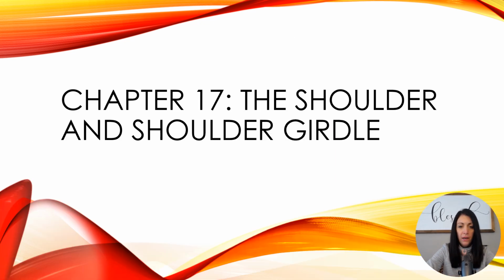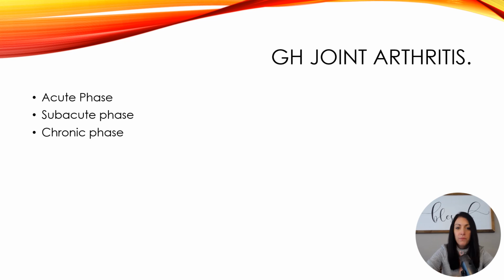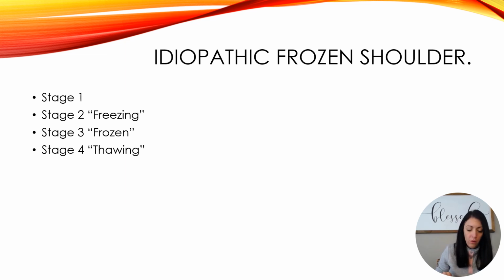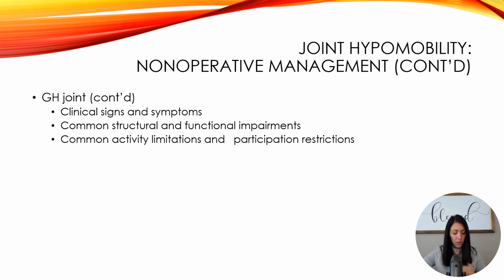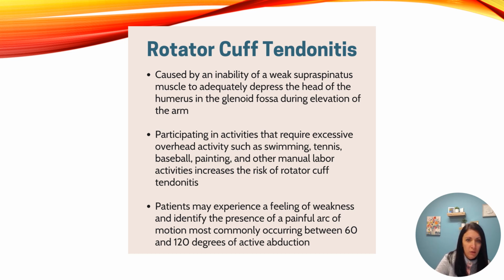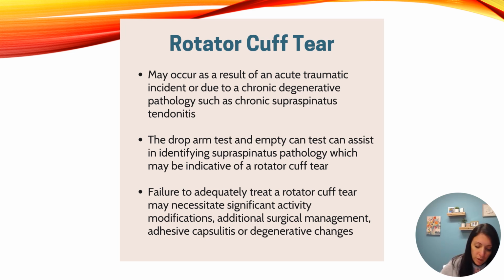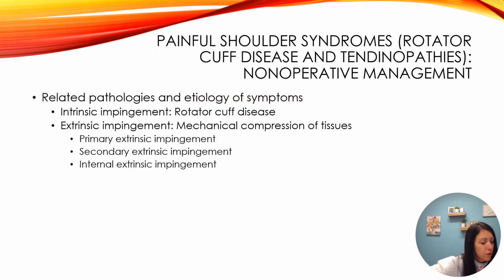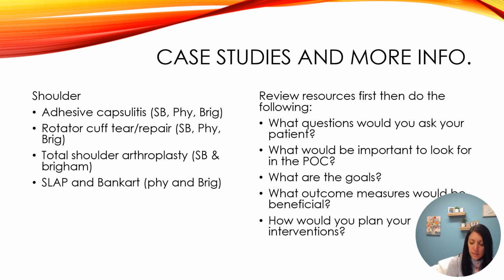PTA 220 Shoulder Recorded Lecture